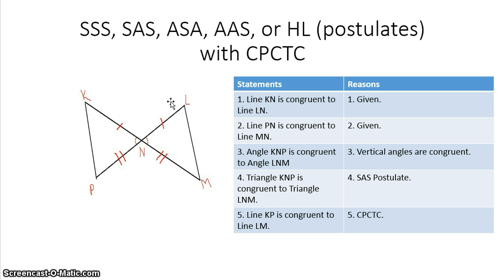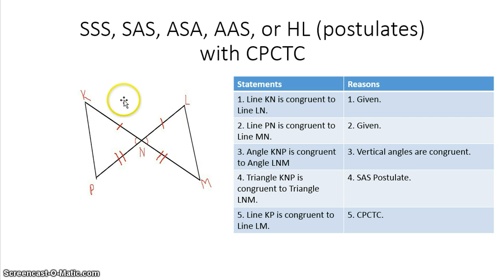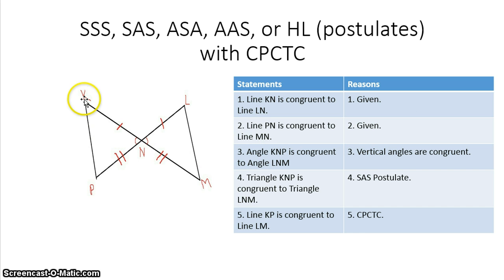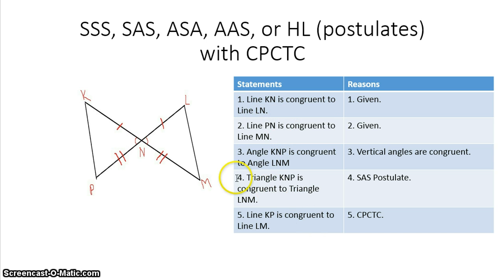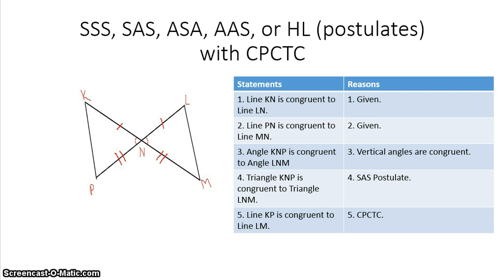CPCTC Postulate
It's worked out in this!